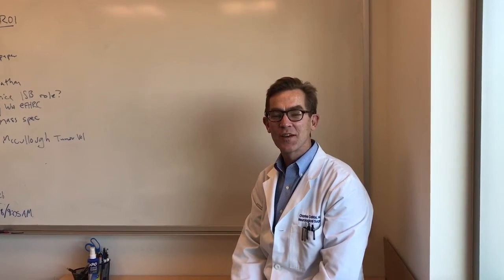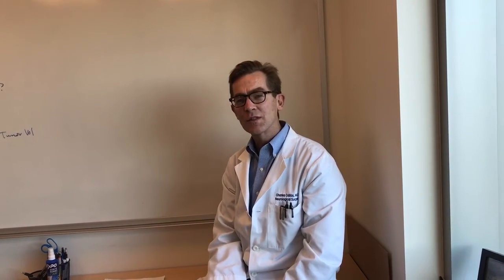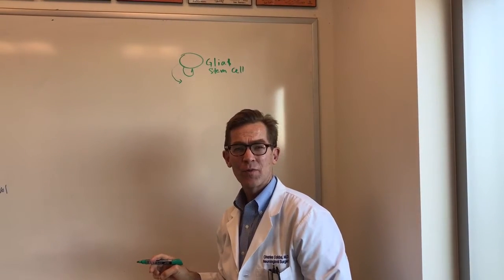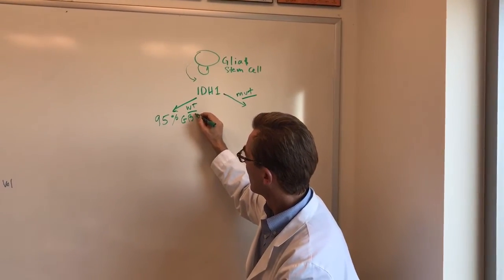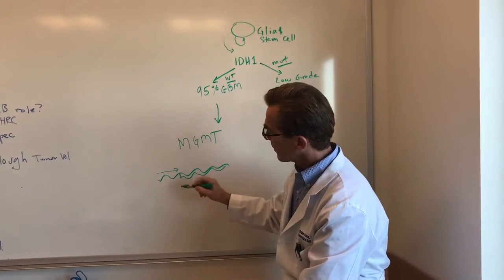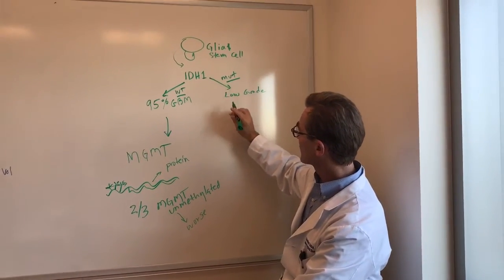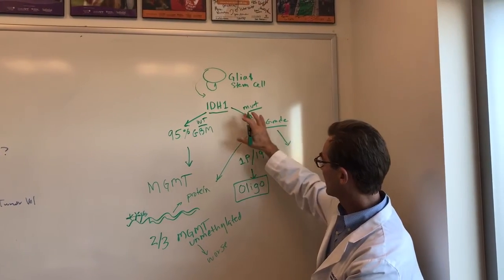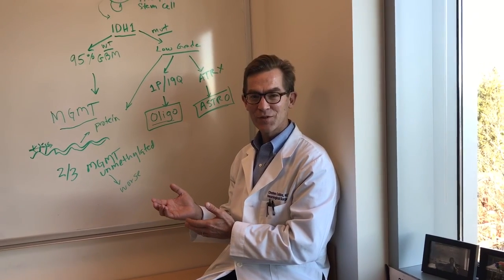The Role of Neuropathologists and Biomarkers in Brain Tumor Treatment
What is the role of Neuropathologists and biomarkers in the diagnosis and treatment of brain tumors? Dr Charles Cobbs, Neurosurgeon and Director of The Ben and Catherine Ivy Center for Advanced Brain Tumor Treatment in Seattle discusses these important factors and the biology of some of these brain tumors.